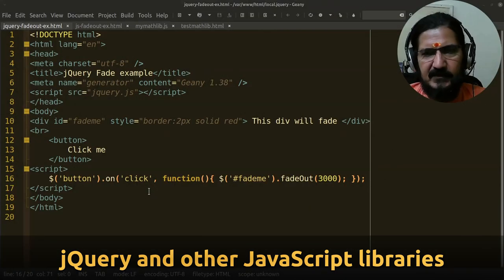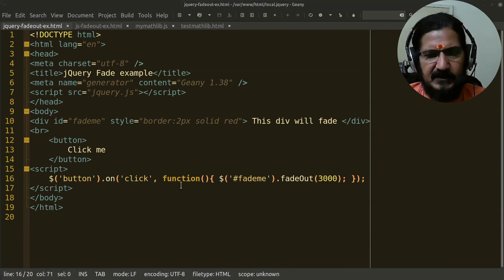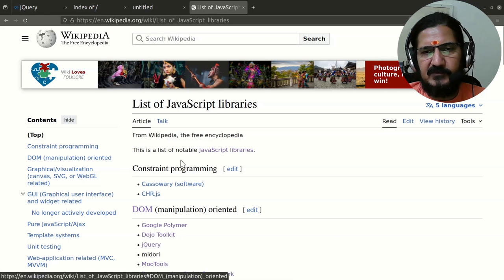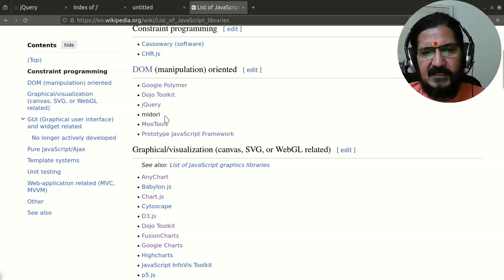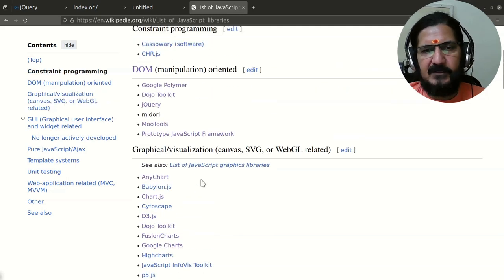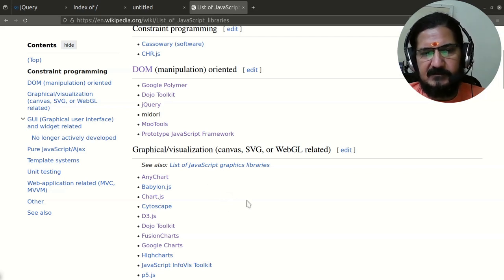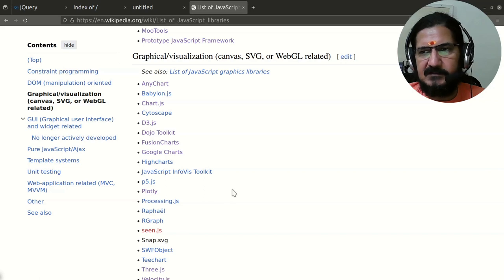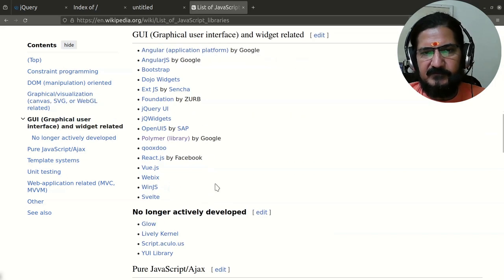jQuery other JavaScript libraries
Apart from jQuery there are a lot of other javascript libraries that can be used for webdevelopment
As a web developer you should have an idea of these.